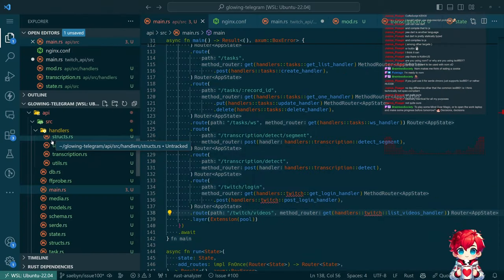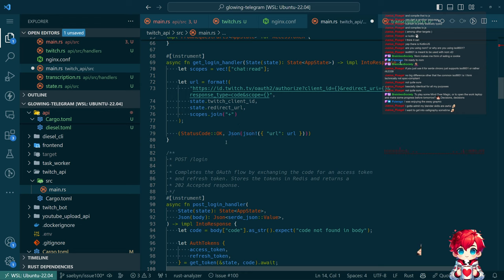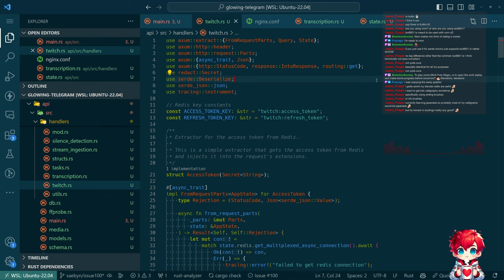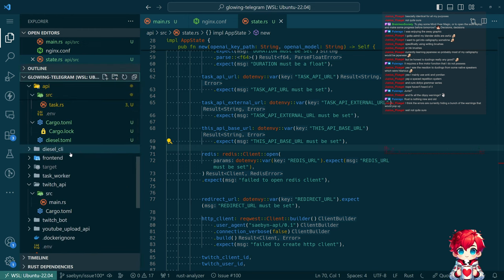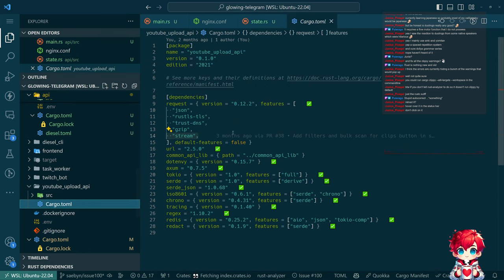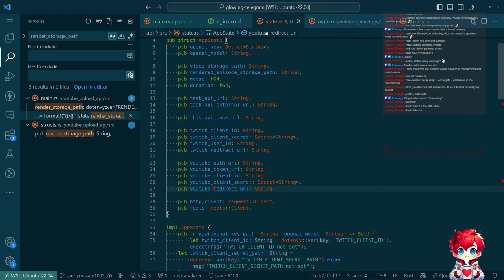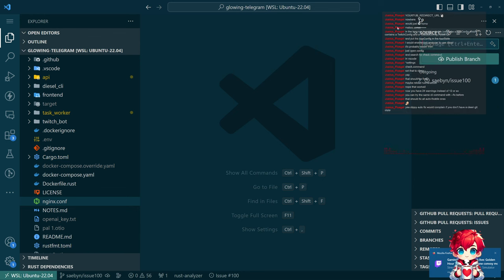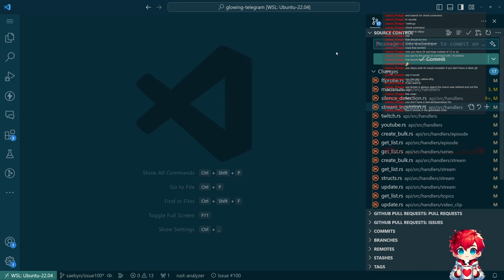Consolidated Rust-based API service part 3 | Glowing Telegram - Episode 100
In this video, I walk through integrating YouTube and Twitch APIs into our consolidated Rust-based API service for the Glowing-Telegram project. We'll start by exploring how to move our twitch API into the main API project and follow through with creating the necessary files and functions. This session encompasses writing and refactoring code, solving warnings, and cleaning up issues for a streamlined API integration process. Additionally, I discuss various hobbies and language learning experiences for a change of pace. It's a focused, yet leisurely coding session that captures the essence of Chill Sunday Morning Coding.